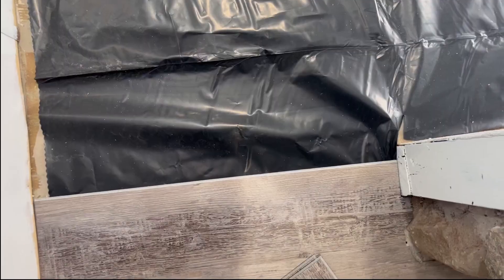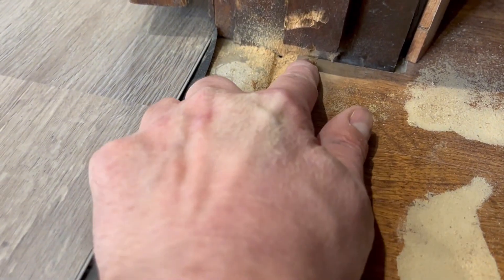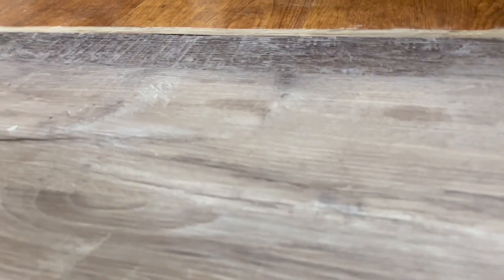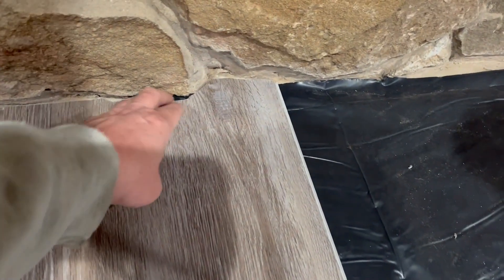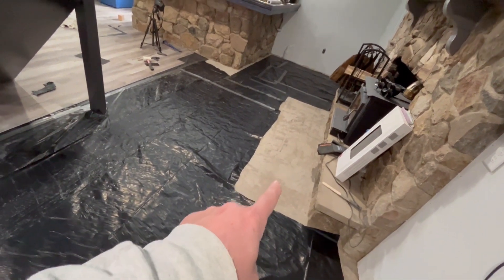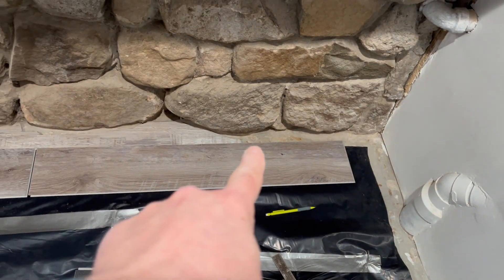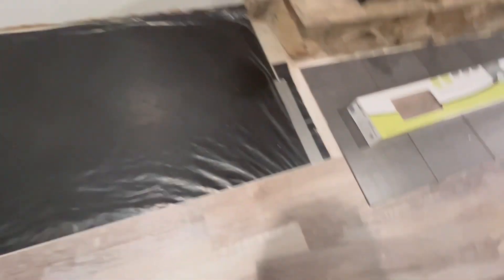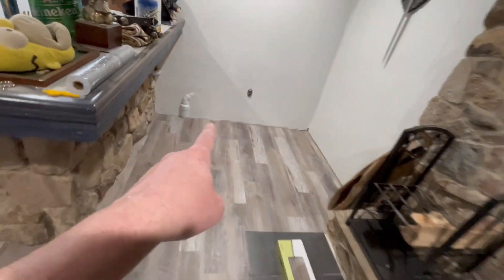Epic Basement Flooring Sequel!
Started the flooring process in our family room (basement). Vinyl (LVP) flooring throughout the entire room.